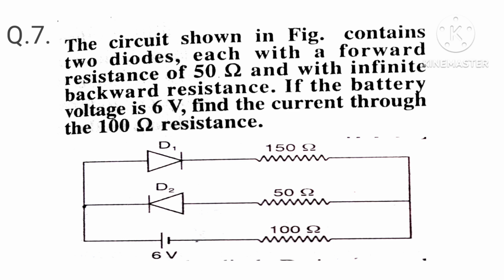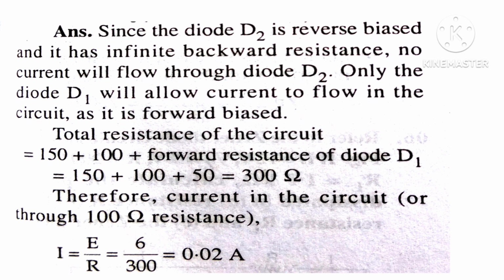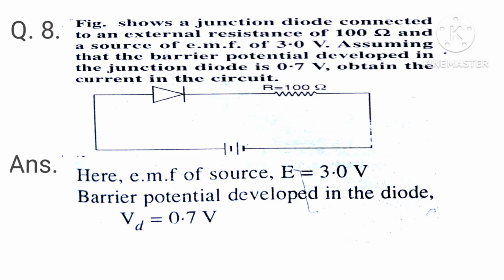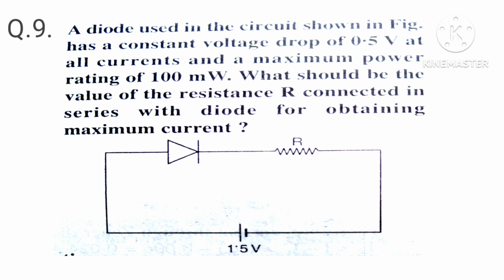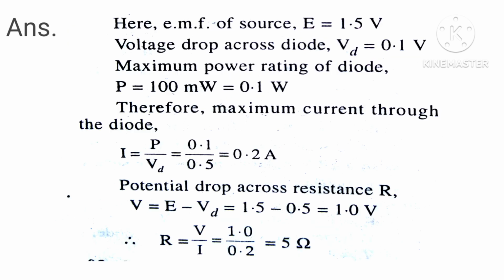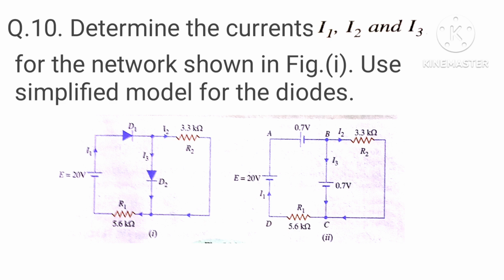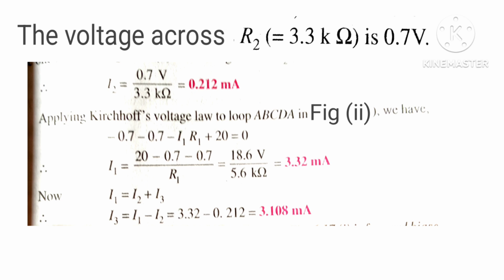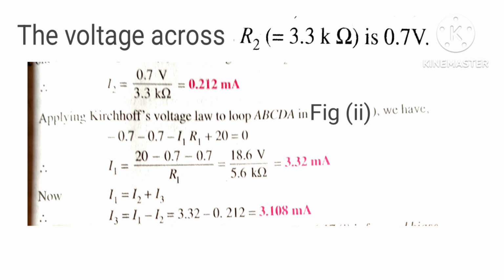30 numericals on pn junction diode || PART - 2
semiconductor diode
pn junction diode numericals

numericals on semiconductor diode

This channel provide videos on Physics and Electronics containing numericals and concepts helpful for various competative exams and board exams also helpful for college students.